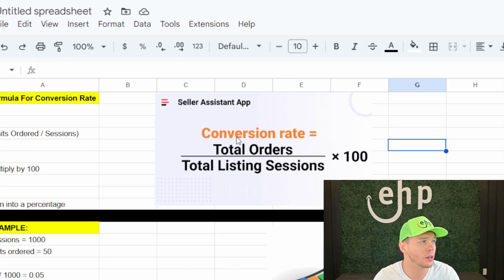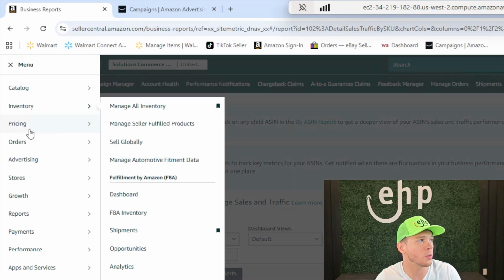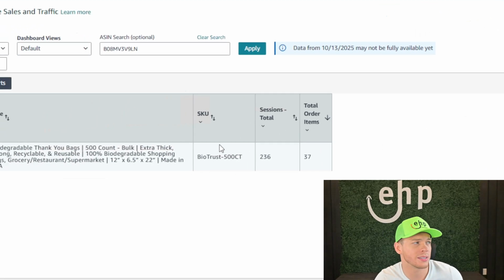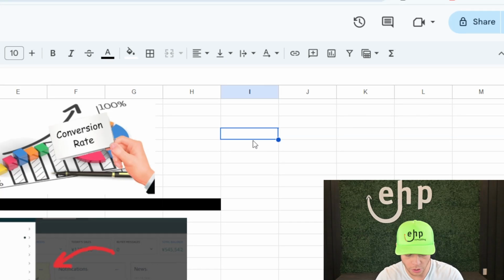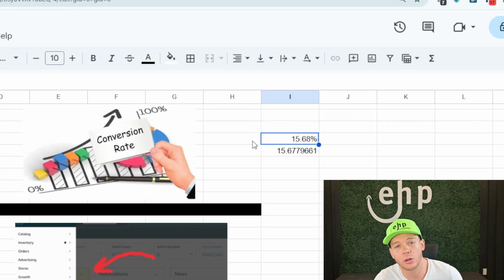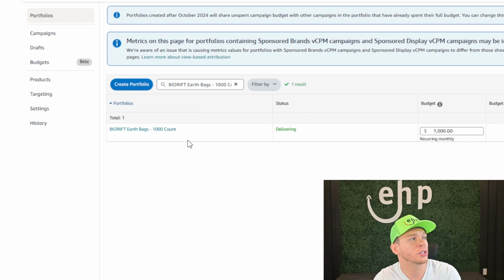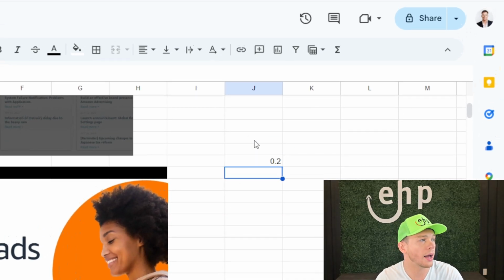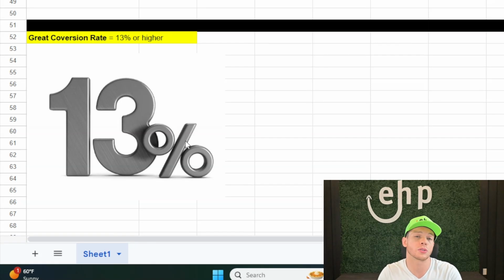How To See Your Conversion Rate on Amazon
Are you struggling to understand your Amazon performance?

📌 Key Takeaways from this Video:
✅ Learn how to see your TRUE Amazon conversion rate in just minutes
✅ Discover where Amazon hides this critical metric inside Seller Central
✅ Understand why tracking conversion rate is the #1 key to scaling profits
✅ See how high-performing sellers use conversion data to optimize listings
✅ Find out the difference between unit session percentage vs. real conversion rate
✅ Learn how to spot red flags that are silently killing your sales
✅ Get step-by-step instructions to unlock hidden insights fast
✅ Understand how to use this data to make smarter ad and keyword decisions

💡 Pro Tips:
✅ Always monitor your conversion rate after listing updates or PPC changes
✅ Use conversion data to guide pricing, images, and keyword optimization
✅ Compare your metrics to category averages to stay competitive
✅ Track trends weekly to catch performance dips early
✅ Conversion insights + traffic strategies = unstoppable growth

By the end of this video, you’ll know exactly how to uncover your true Amazon conversion rate, track it like a pro, and use it to grow your sales with confidence.

Drop a comment if you want me to cover other hidden Amazon metrics in future videos!

00:00 – Introduction & Why Conversion Rate Matters
00:28 – How to Calculate Your Conversion Rate
01:08 – Checking Conversion Rate on Amazon
02:00 – Amazon Ads Conversion Rate
03:17 – Improving Your Conversion Rate
04:00 – Outro & Services Offered